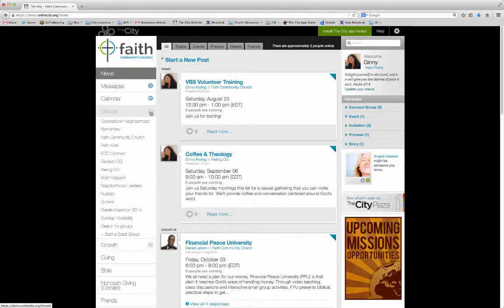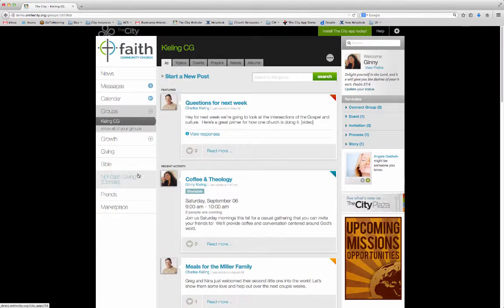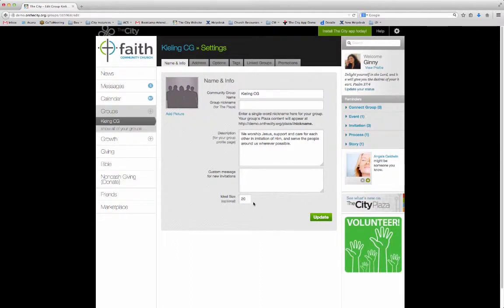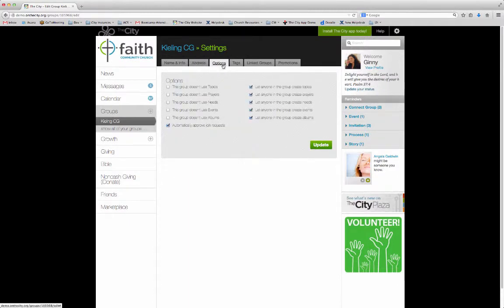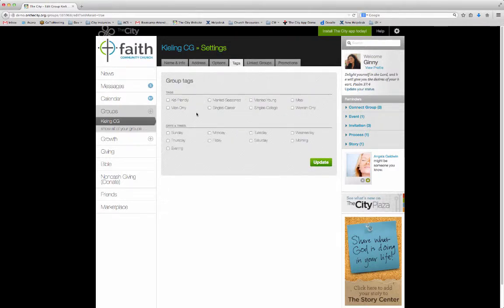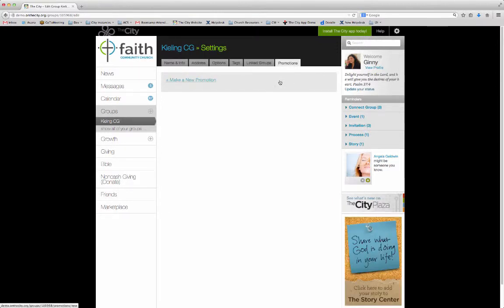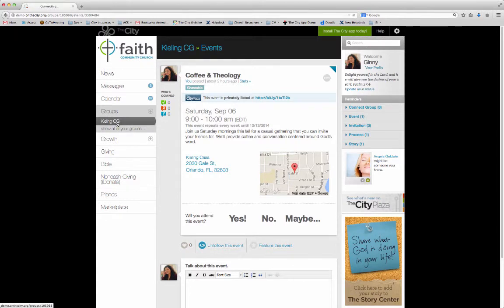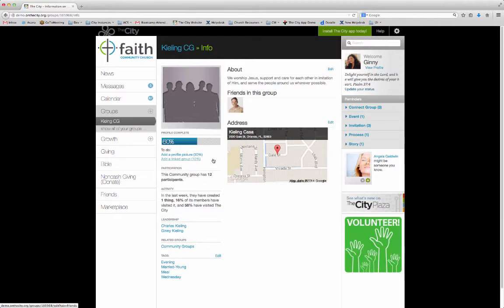Group Settings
This video shows how to set your group settings as a group leader or manager.